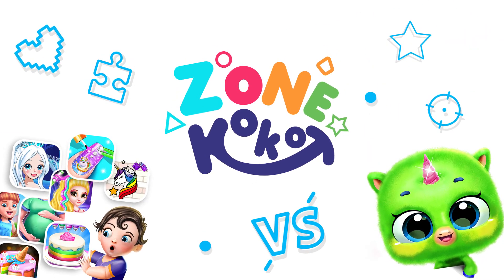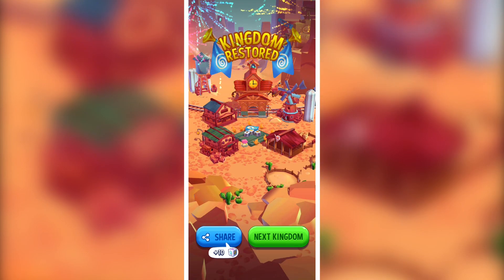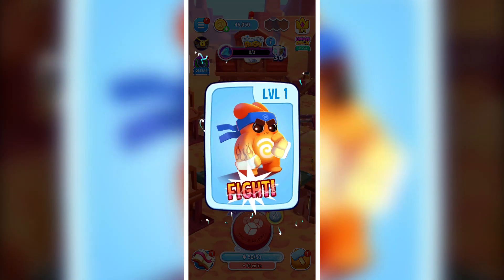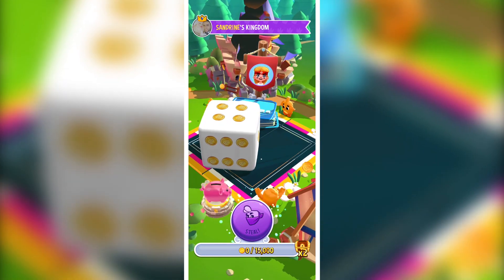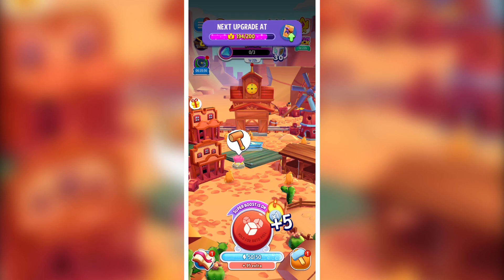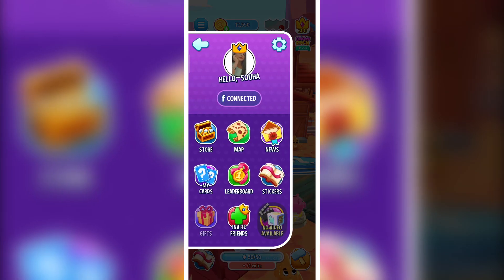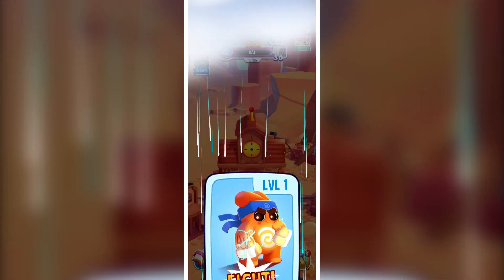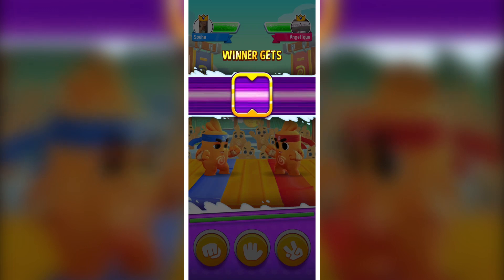Dice Dreams Gameplay Walkthrough 2022 | Complete Game Review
Dice Dreams gameplay walkthrough 2022 & complete game review by Koko Zone Games with English commentary. Dice Dreams is a competitive and addictive online game. Roll the Dice on the magical board, Steal Coins, Attack your friends, build your Epic Kingdom and Embark on an adventurous journey in this dice dreams game.